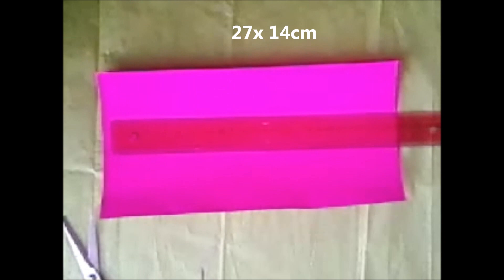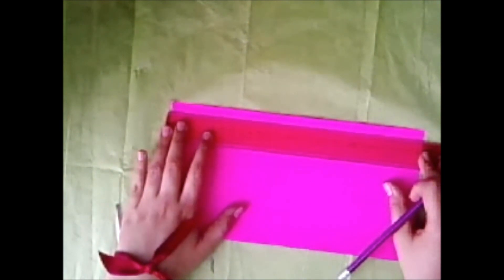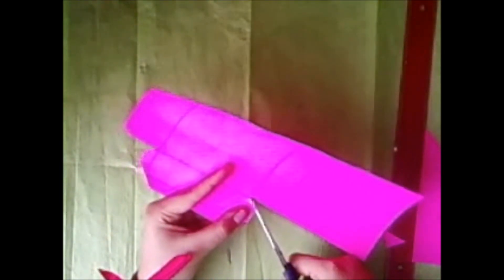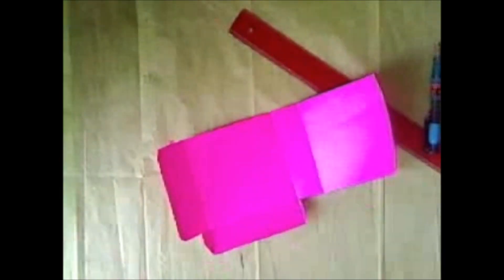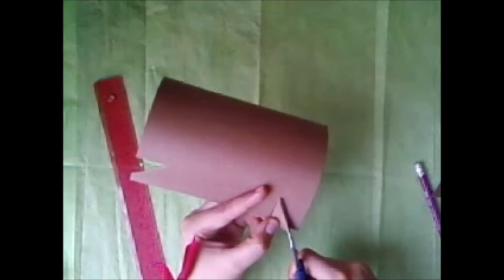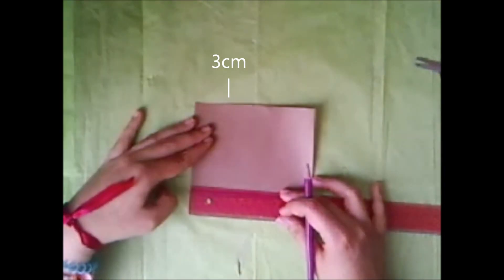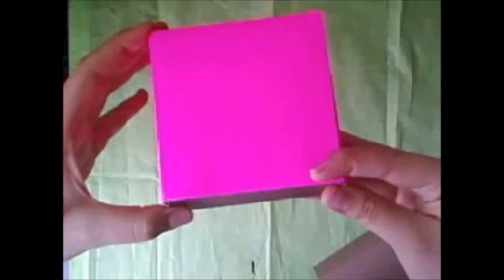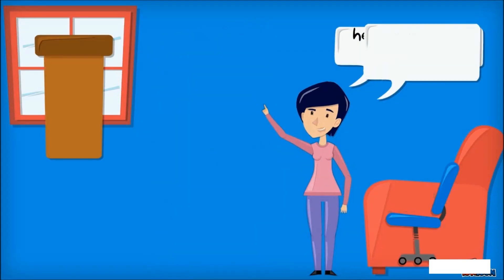Caja para recordatorio- fiesta de cumpleaños. gift idea-DIY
Dios te bendiga!!